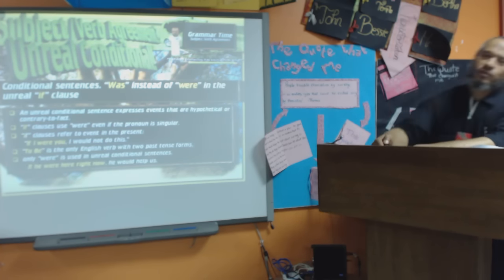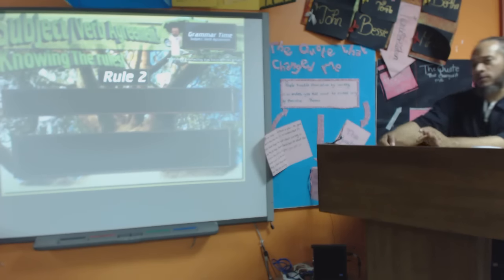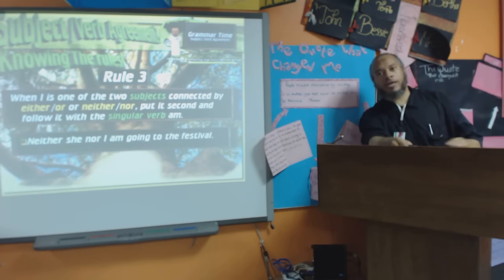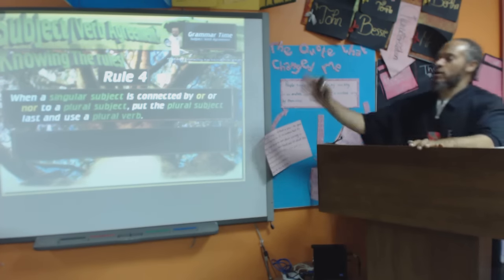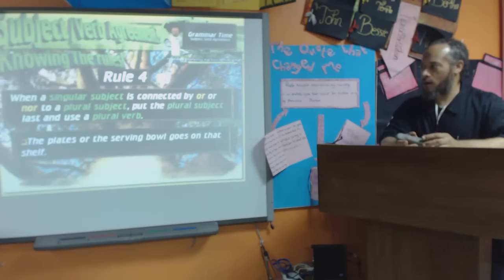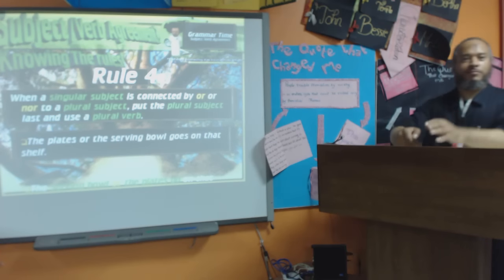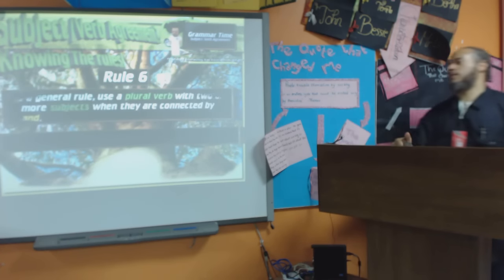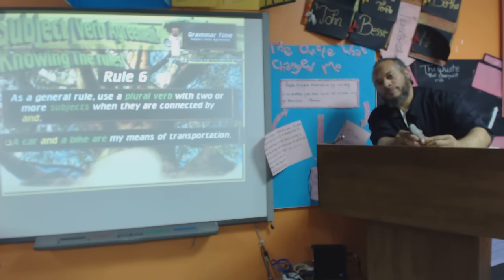In Class with Mr. Quick: Subject & Verb Agreement RAW -part 1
During part 1 of this RAW lesson, we try to understand the many rules of Subject & Verb agreement. 14/11/2016